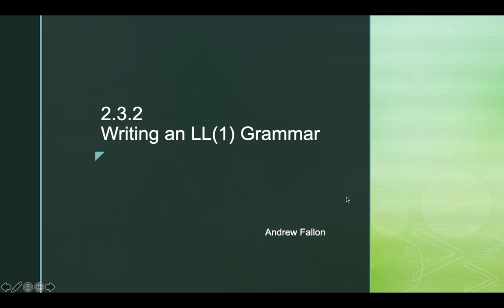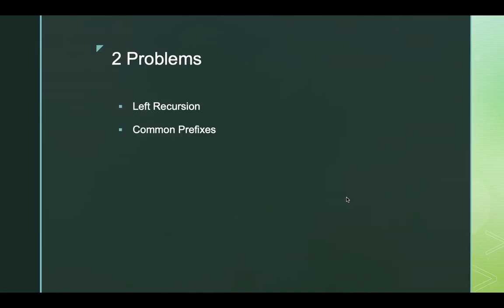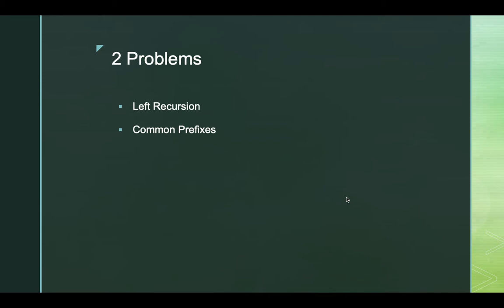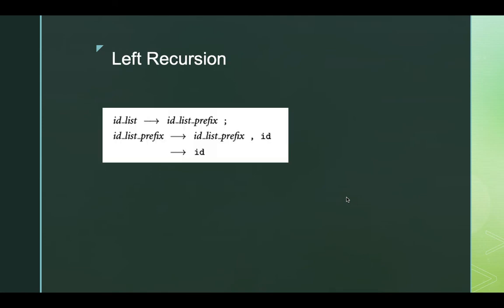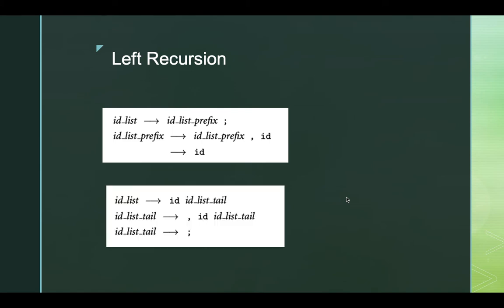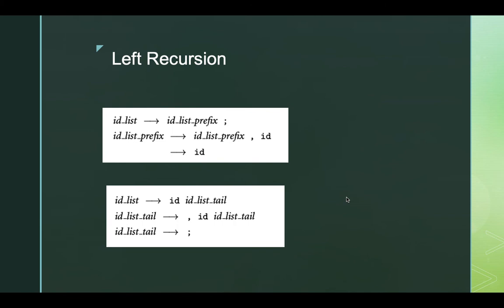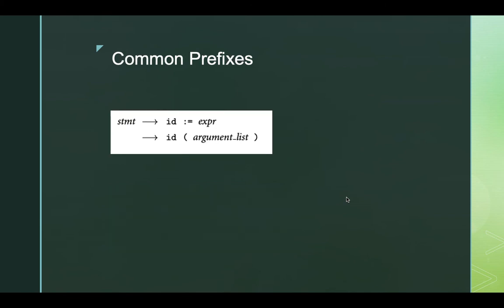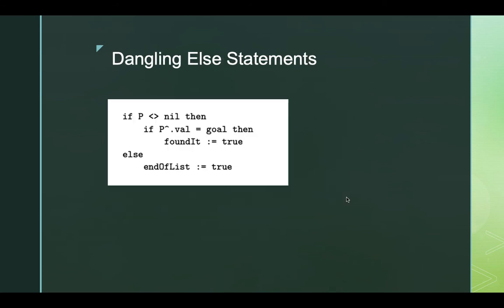2.3.2 LL(1) grammar